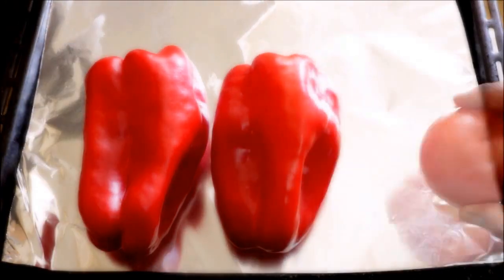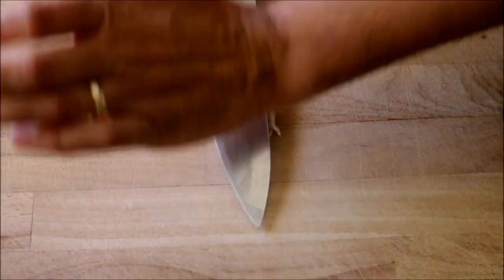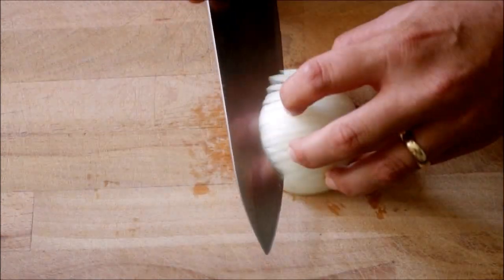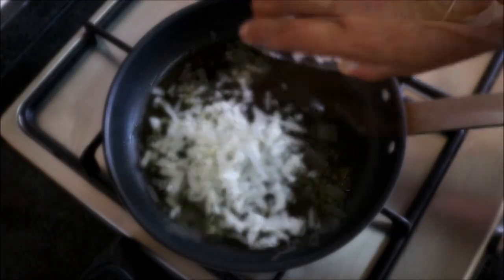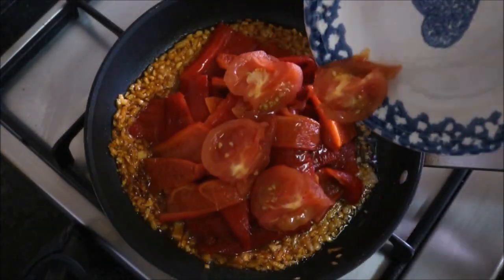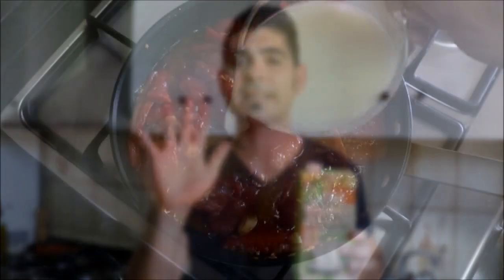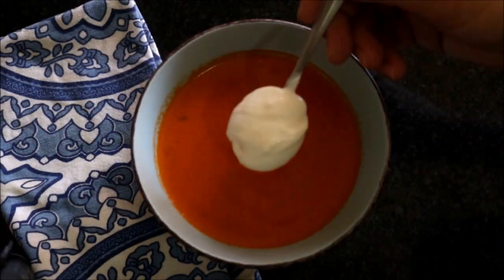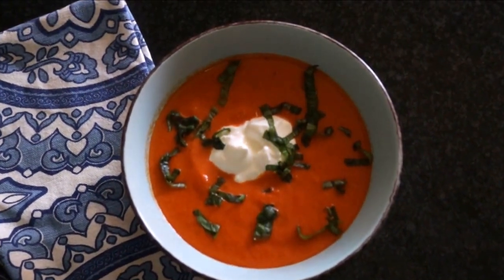Chilled Roasted Red Bell Pepper Soup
EPISODE #90 - Chilled Roasted Red Bell Pepper Soup

EXTRA VIRGIN SPANISH OLIVE OIL:

PAELLA PAN:

SPANISH SMOKED PAPRIKA:

SPANISH ROUND RICE:

SPANISH SAFFRON:

CALPHALON 2-PIECE NON-STICK  FRYING PAN SET:

CUISINART 4-QUART SAUCE PAN:

JOHN BOOS WOOD CUTTING BOARD: